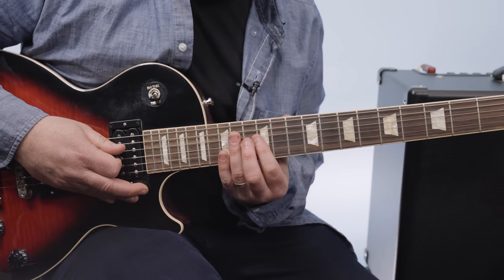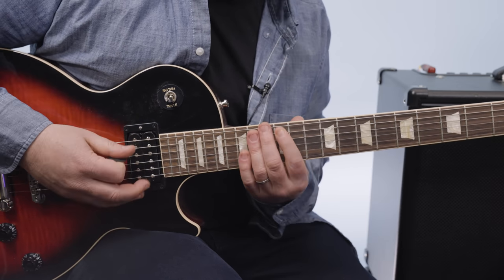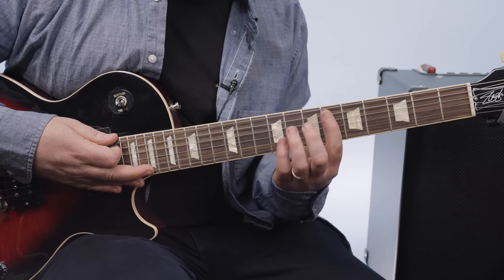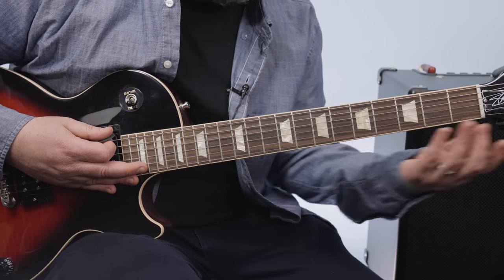Alice Cooper School's Out Guitar Lesson + Tutorial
Thank you so much to my Patrons for choosing the song in today's lesson!

Breaking down School's Out by Alice Cooper on the electric guitar today. Let's get into it!